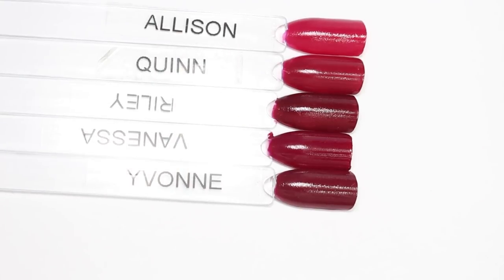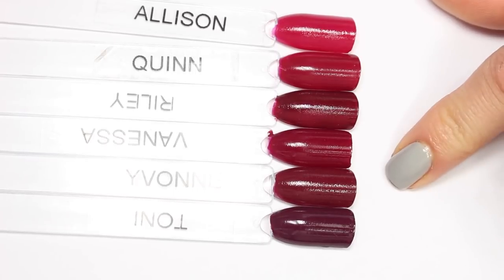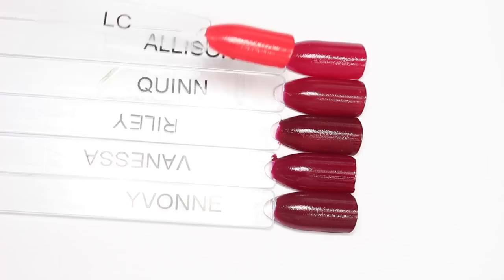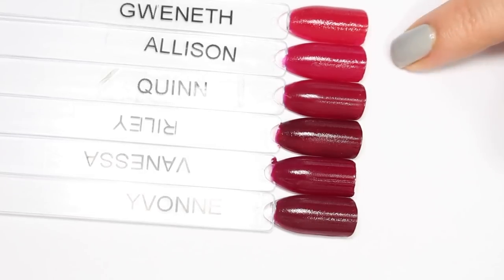Zoya Red Toned Berry Comparison // Allison, Quinn, Vanessa, Riley, Yvonne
Read me! nailmas!

Comparison of four red-toned berry polishes Allison, Quinn, Vanessa, Riley, and Yvonne. See these polishes compared up close to decide which Zoya shade is best to add to your collection. Zoya polishes are 10-free, vegan, and cruelty free.

Zoya Dove